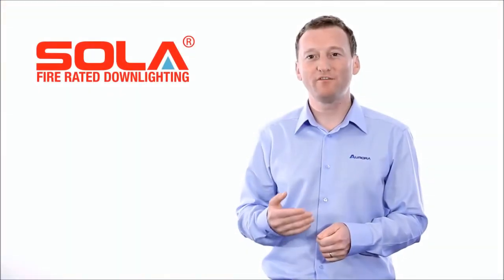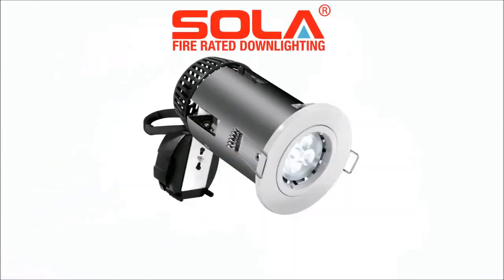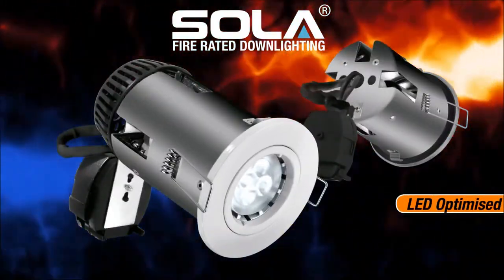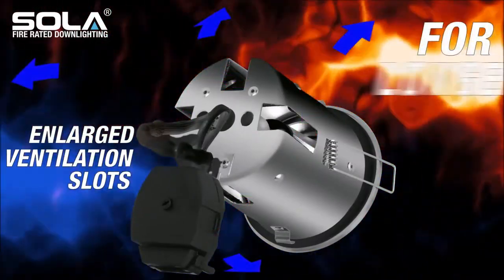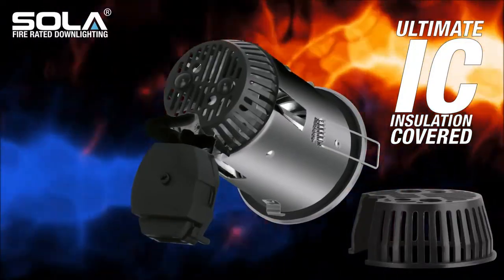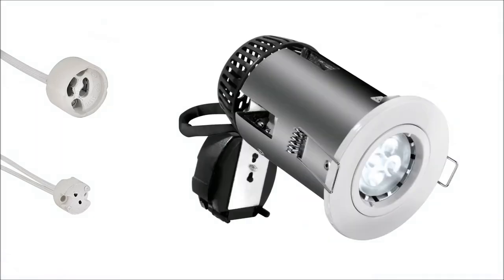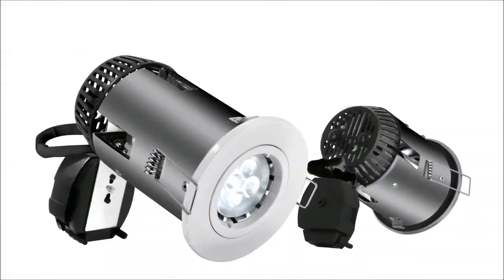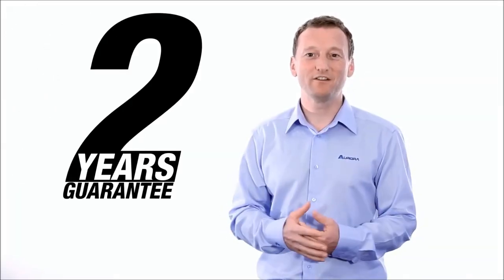Aurora Fire Rated Downlights - Trading Depot